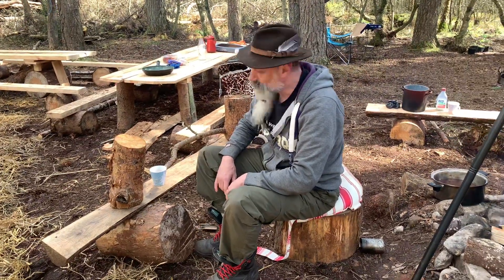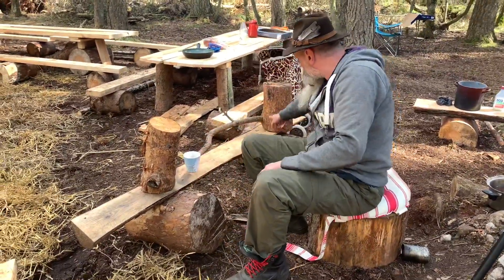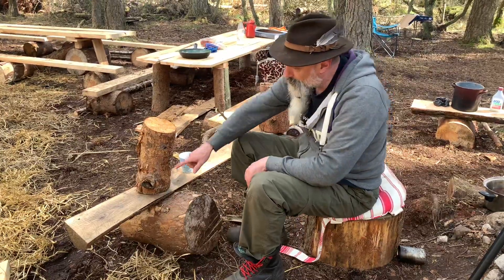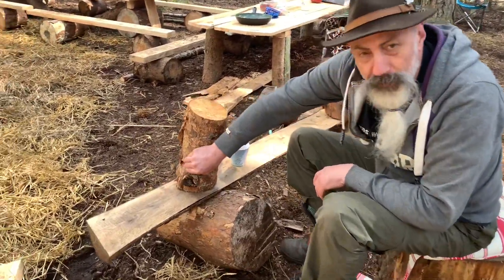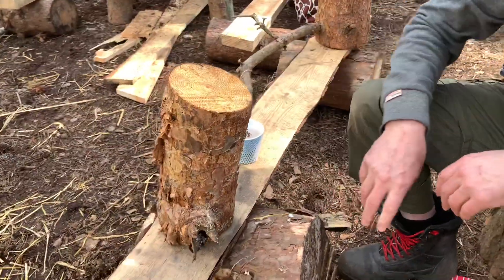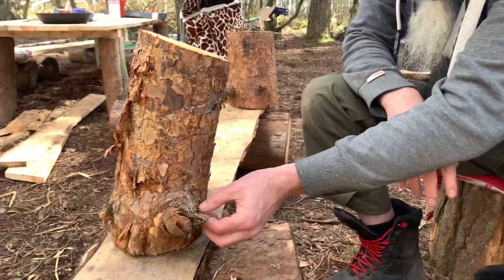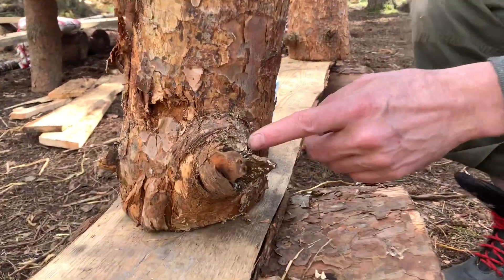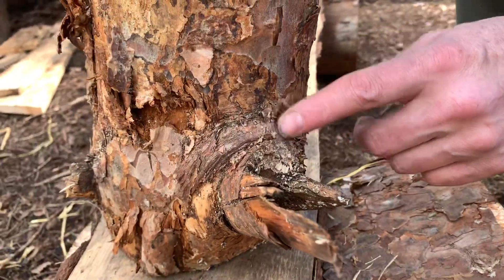Making fatwood fire lighters